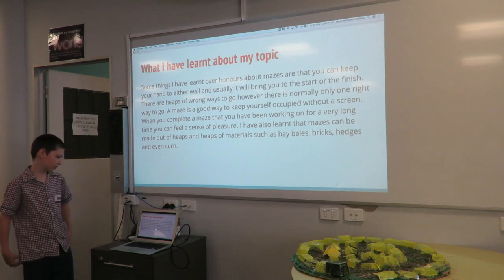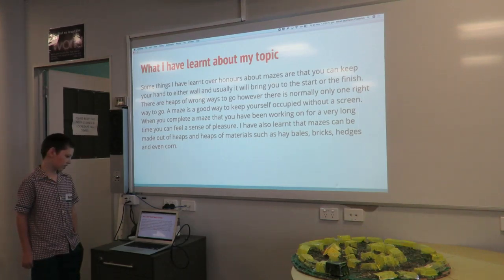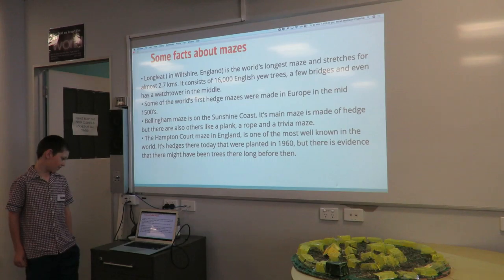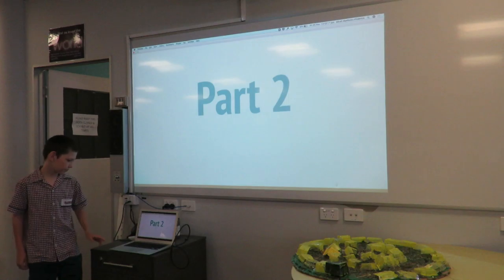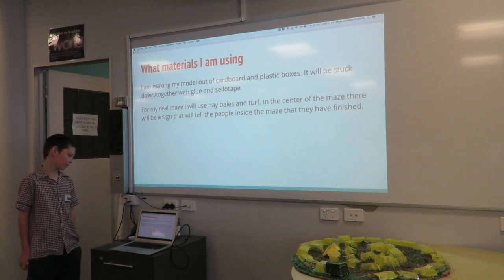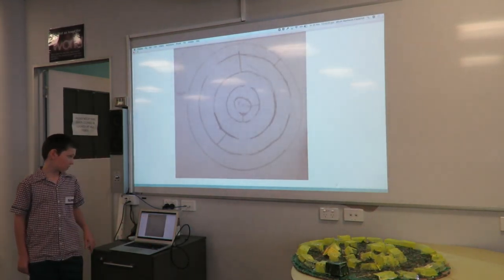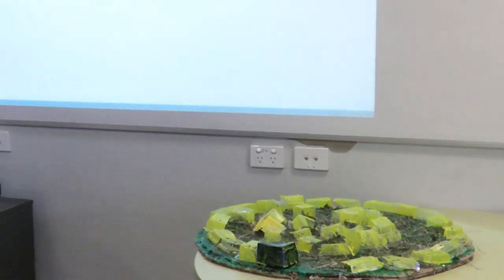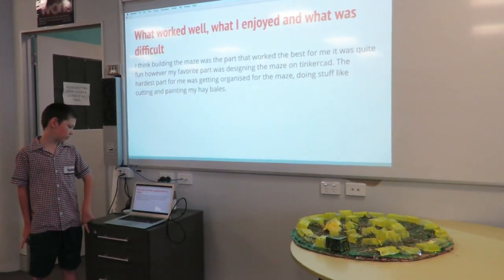Year 4 Honours Presentation.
Micah presents his design for a maze.